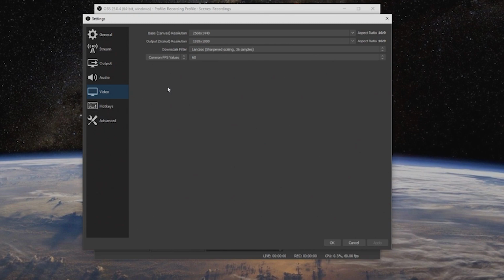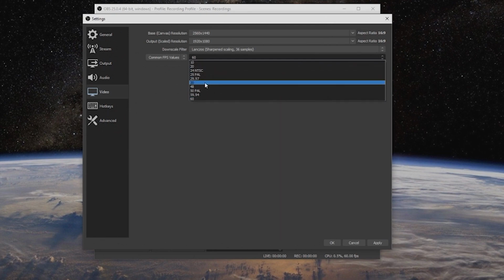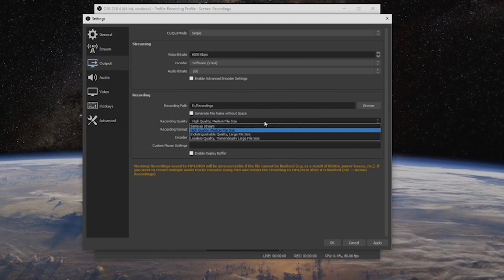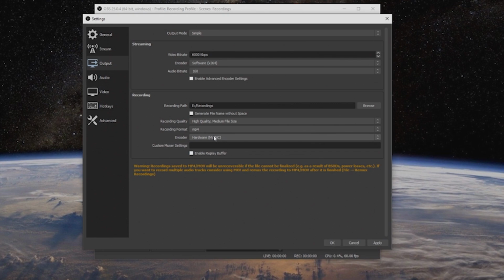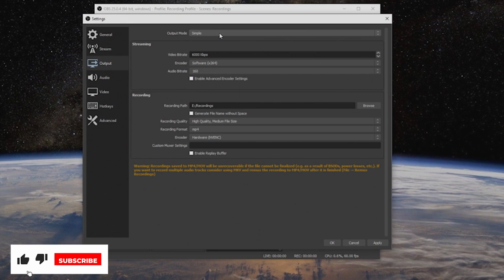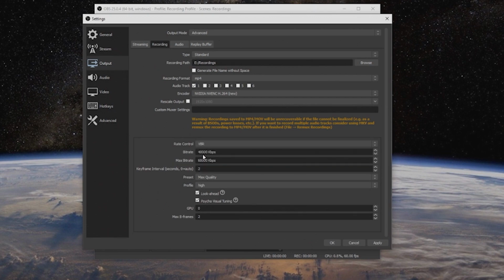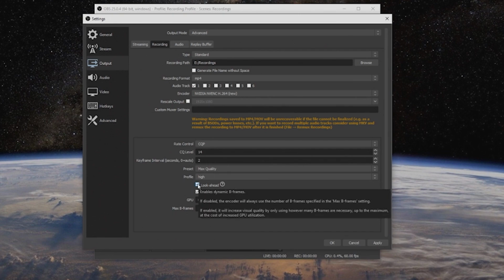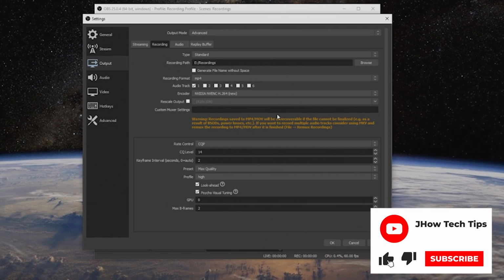OBS Best Recording Settings 2020 Setup Guide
The OBS Best Recording Settings 2020 Guide will go through the setup to have 1080p 60fps and NO LAG. For those of you with a slightly lower end or older PC or a single PC setup I discuss some alternatives and the best areas to take down some of the in OBS settings for the best recordings on low end PCs as well.

We'll discuss things like "what bitrate should I have when recording" and which to choose from with CQP or VBR for the best settings possible. Some of you with the newer nVidia graphics cards will benefit from the updated nvenc encoder that we'll go over as well as talk about the default x264, which is perfectly fine still!

There's lots of changes to technology with the nVidia cards and as people get newer PCs and dual PC setups the recording gets easier and easier, but you low end PC aren't so much on the low end anymore compared to those with dated computers a few years ago. So feel free to adjust your settings and get started making your compilations and highlights for YouTube with these OBS best recording settings.

0:00 Intro
0:20 OBS Studio Video Settings
2:30 OBS Output Settings
5:52 OBS Advanced Output Settings (recommended if you want more control and can skip above)